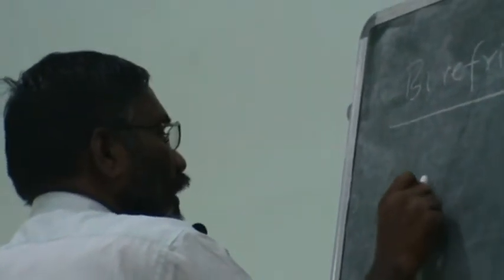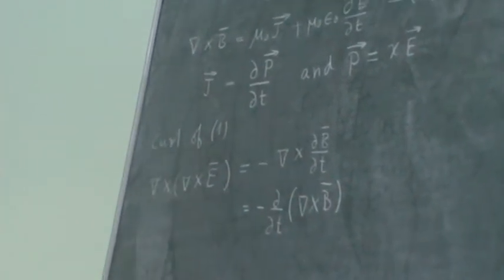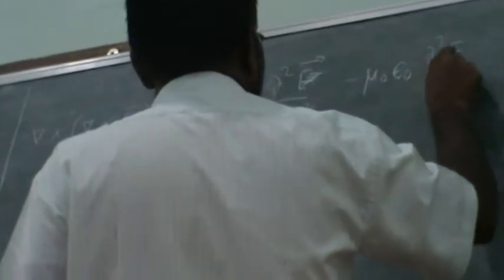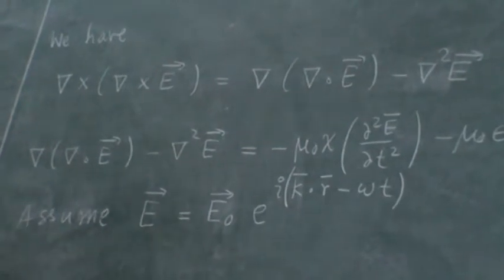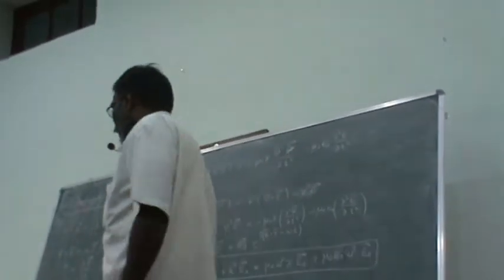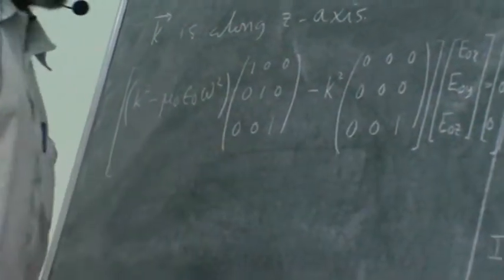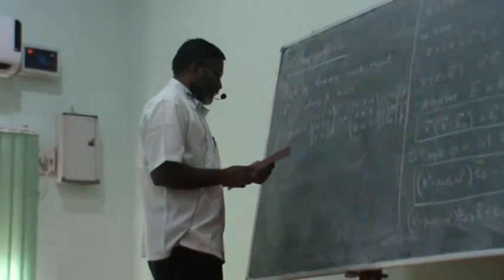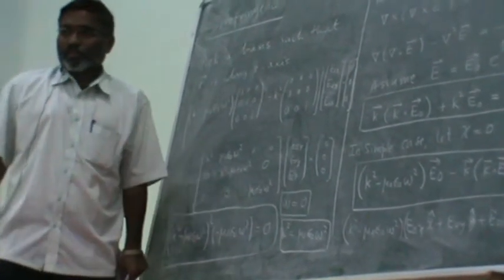Satya's Lectures on Physics : Tensor 19